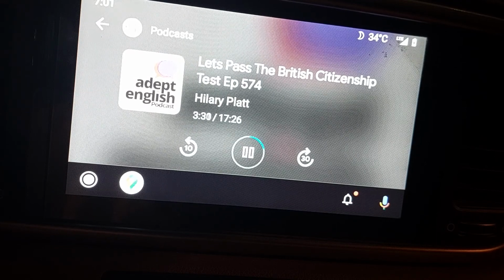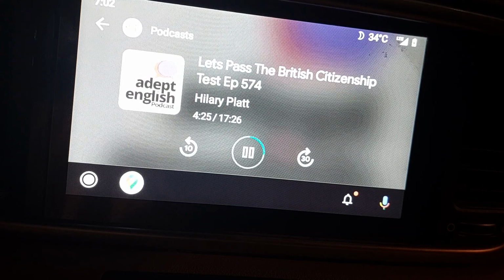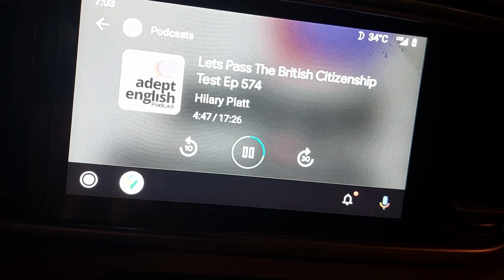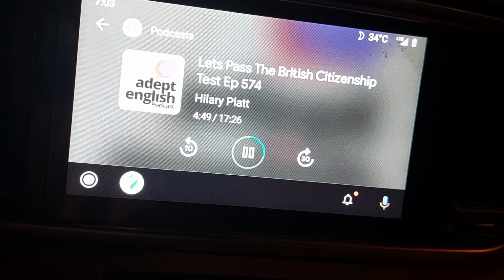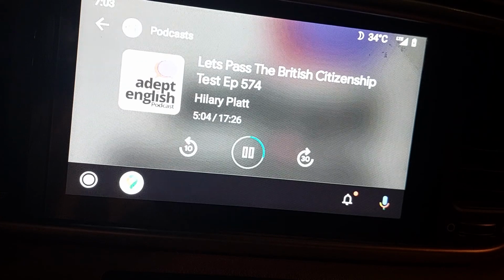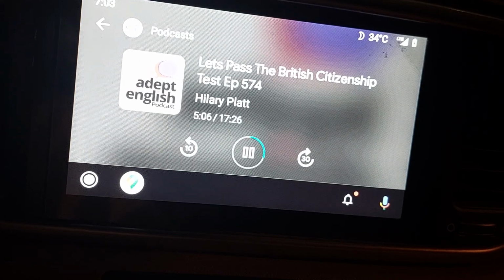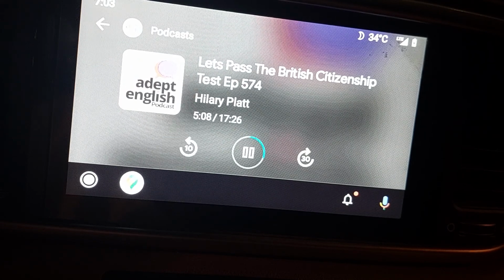British Citizenship Test Part 1